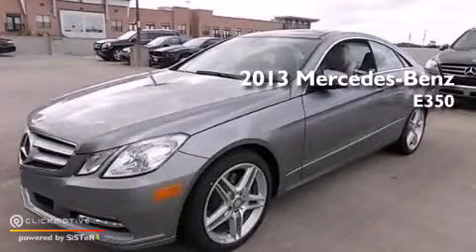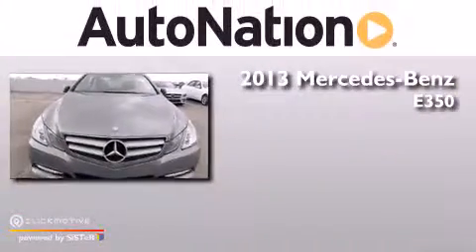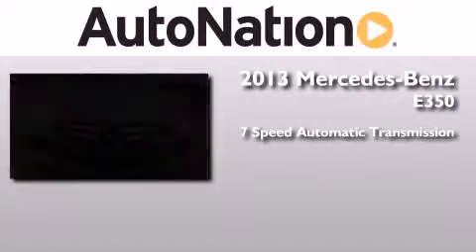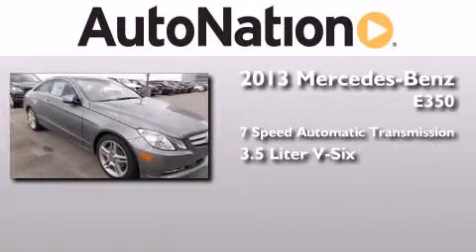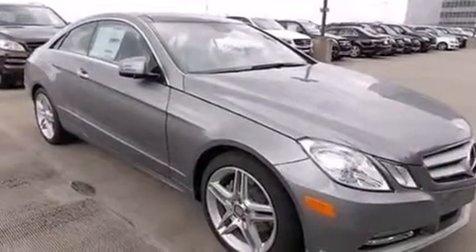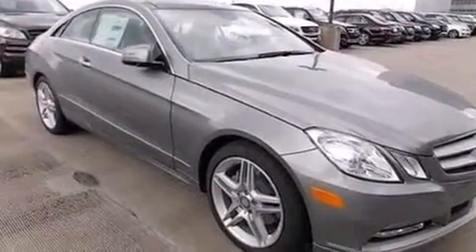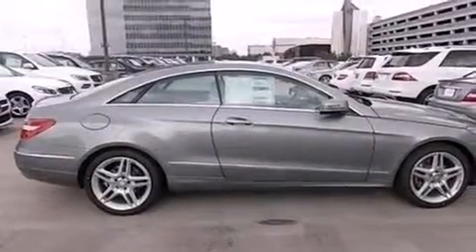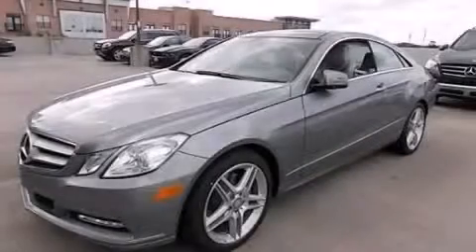2013 Mercedes-Benz E350 Houston TX 77027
We have been honored to serve the Houston TX area , we promise that your experience at our dealership will exceed your expectations ! Year : 2013 Make : Mercedes-Benz Model : E350 Engine : Gas V6 3.5L/213 Trans . : Automatic Exterior : Palladium Silver Metallic Miles : 5 Interior : ASH/BLACK Mercedes-Benz of Houston Greenway 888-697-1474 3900 Southwest Freeway Houston , TX 77027